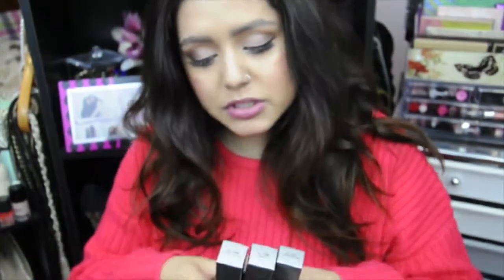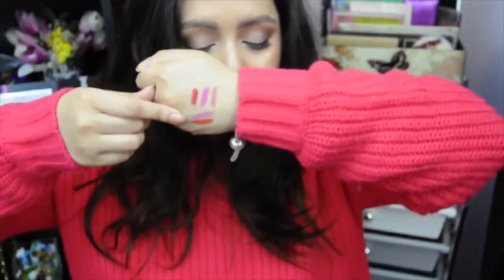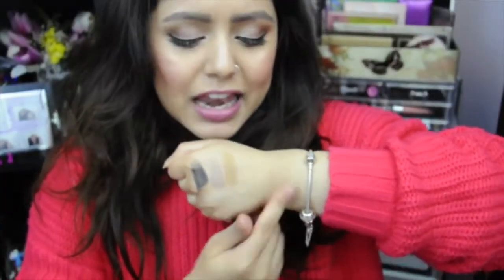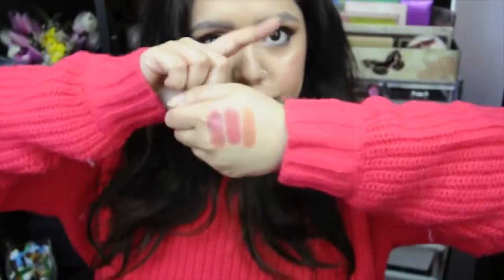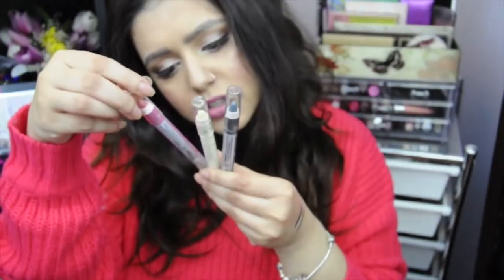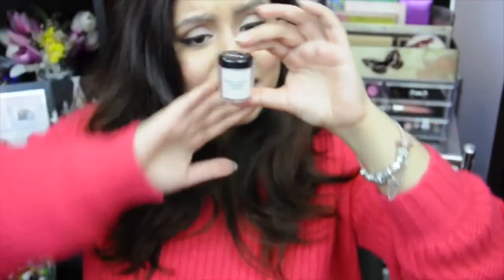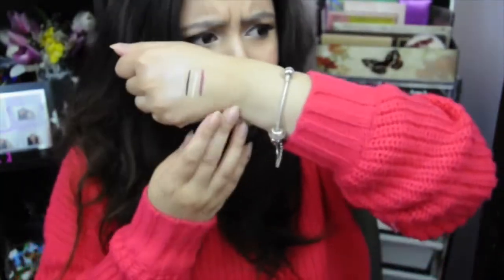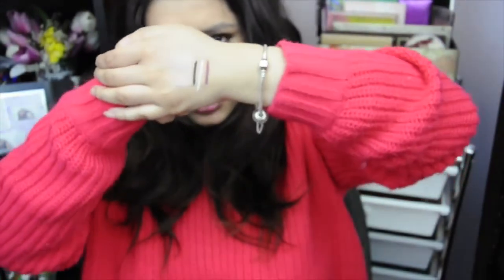NYX HAUL FROM OZSALE | SAVI HAMAL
My name is Savi and I have an interest in making Youtube videos. I am an Aussie YouTuber with a Nepalese background.

P.S

If you do want to stay touch then follow me on